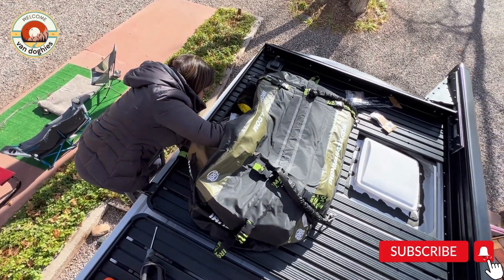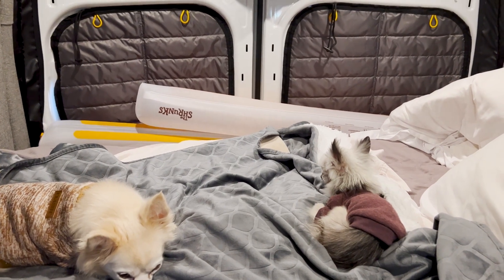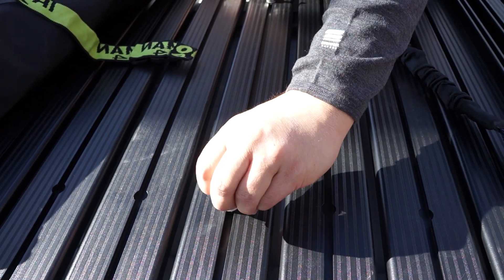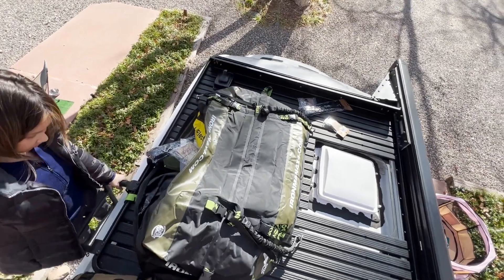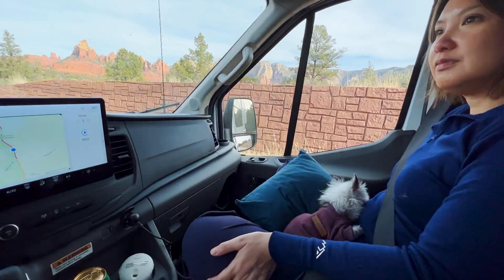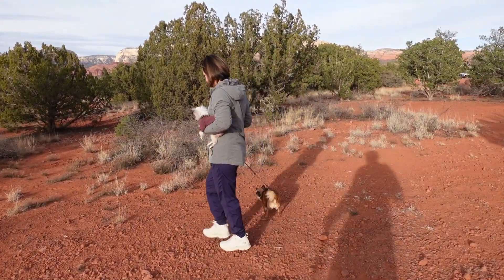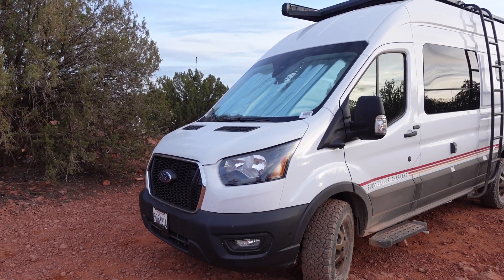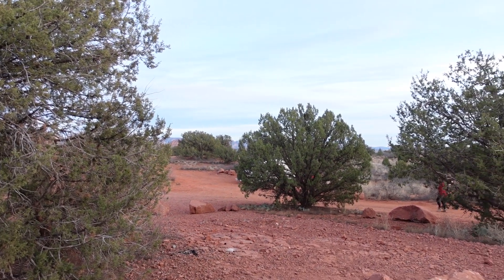Vanlifing in Sedona: Last Minute Plans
Hi, everyone!  We are Sean and Pia with our four chihuahuas, Yoda, Jabba, Chewbacca and BobaFett.
On this episode 21, we finally set up our cargo bag on the roof deck for storage. We attempted to tour Sedona but the areas were too crowded and that's when we found Coconino.